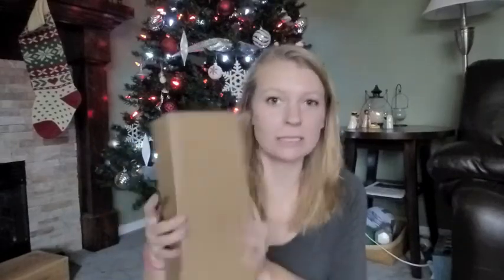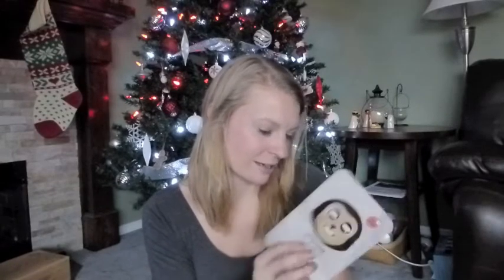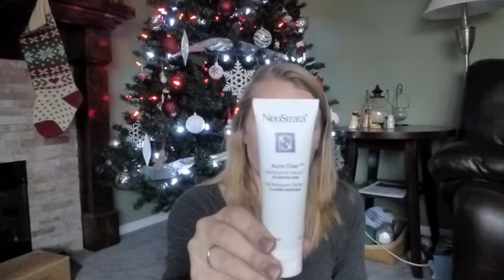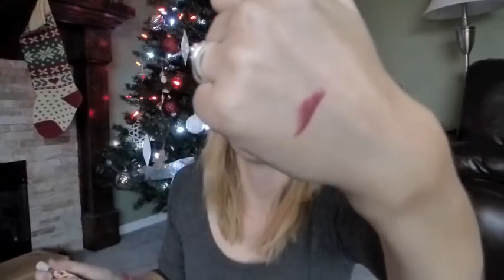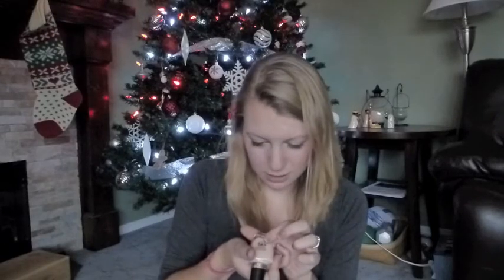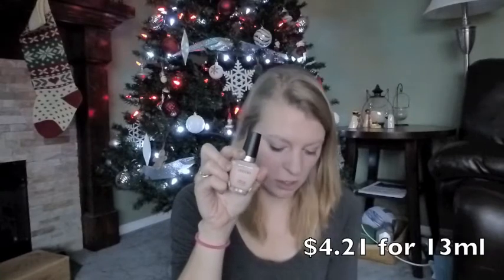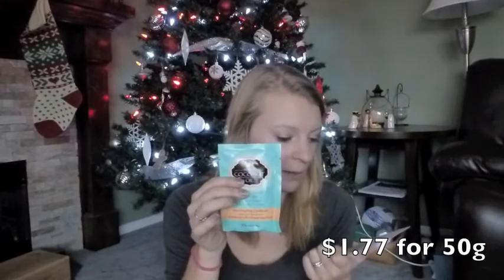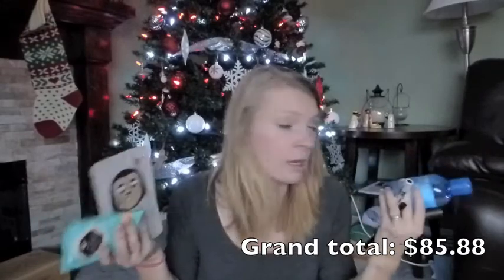Luxebox December 2015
Hi guys! My luxe box arrived yesterday and I am absolutely in love with all the products i got! I can't believe the total value of my box, that's unreal. I hope you enjoy my video!